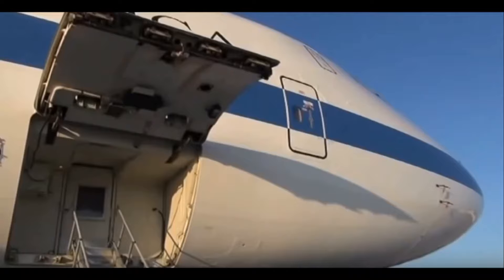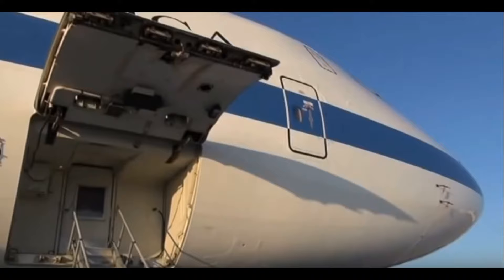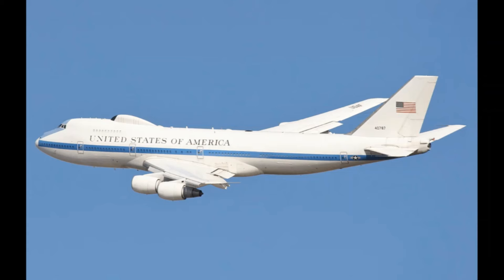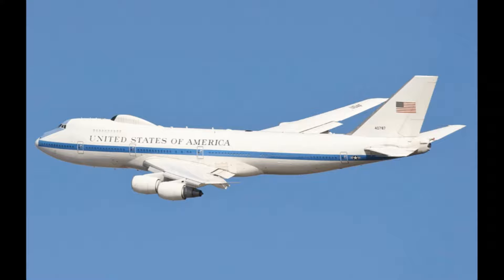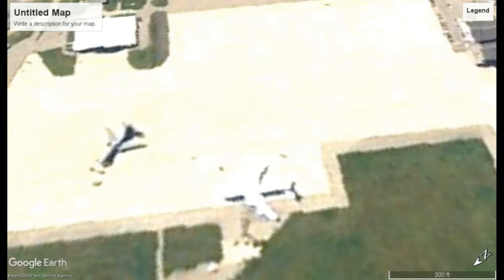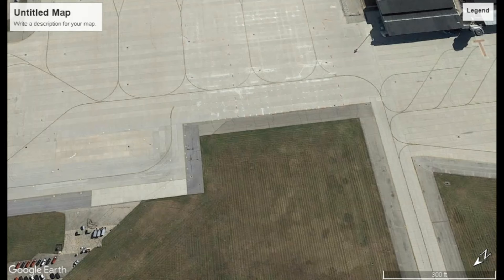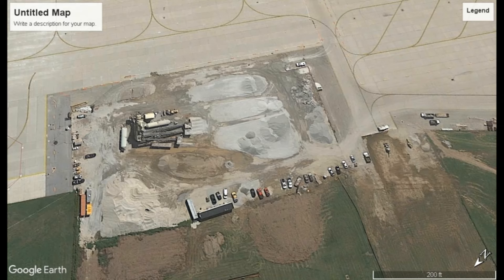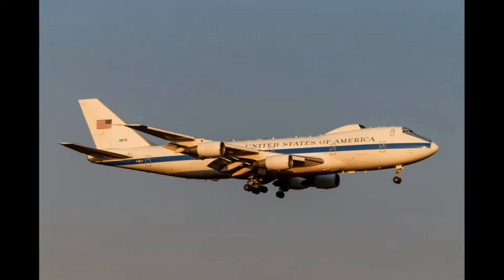Dooms Day Plane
.don't be fooled by an imitation.